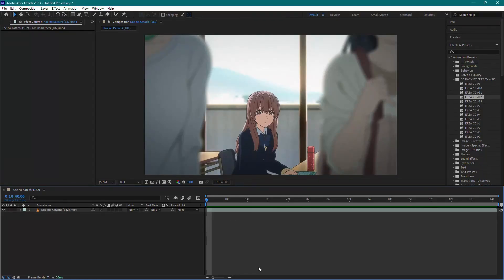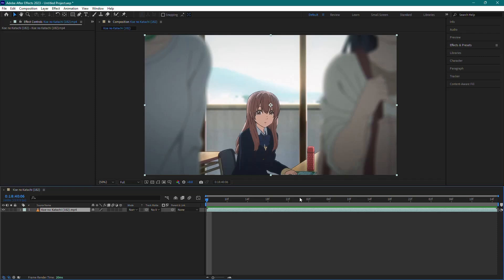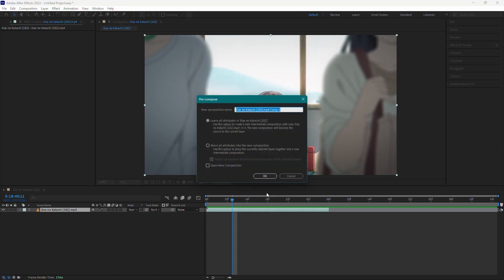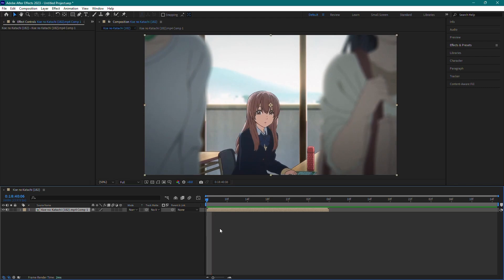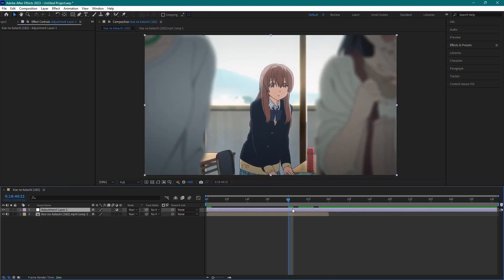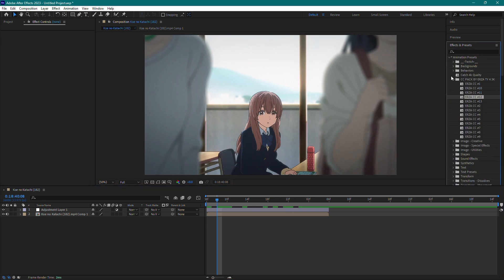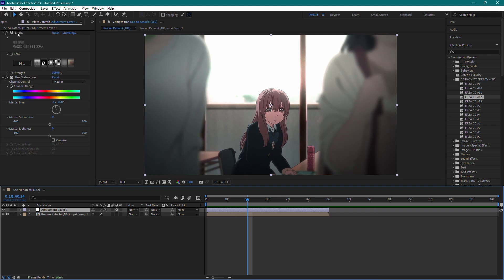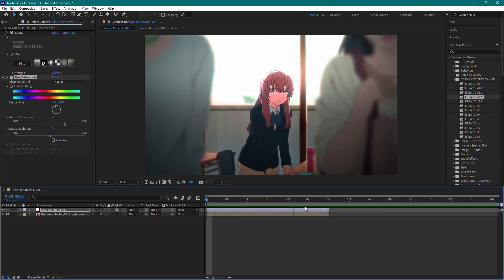How to Add CC in After Effects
In this short tutorial I show you, how to use color correction in After Effects.